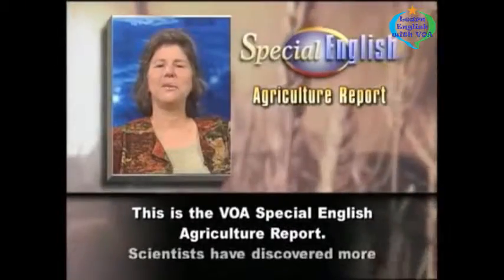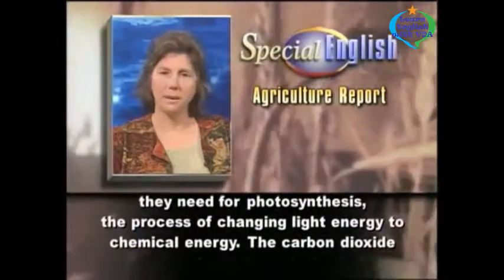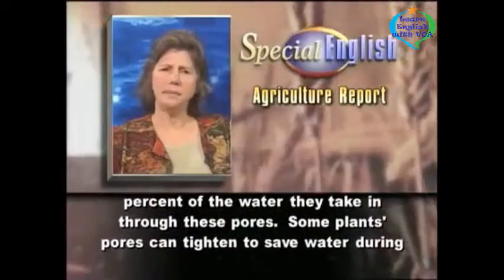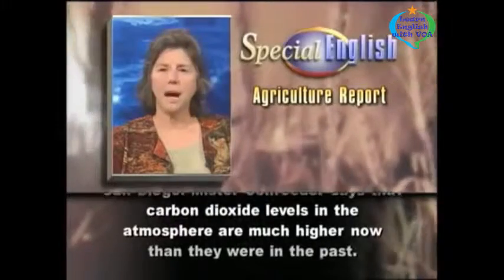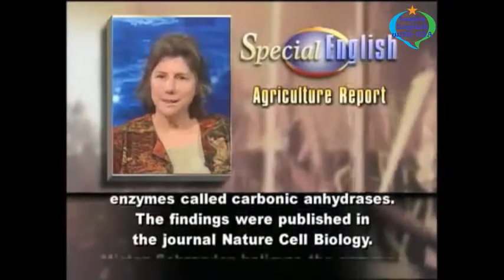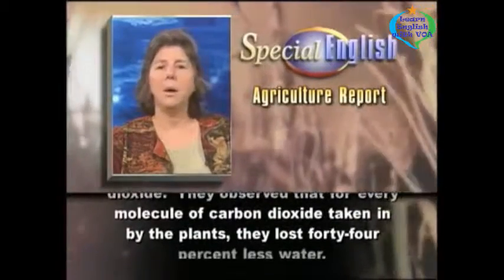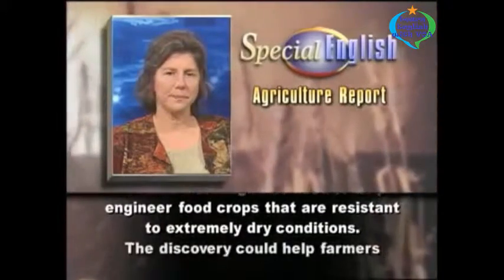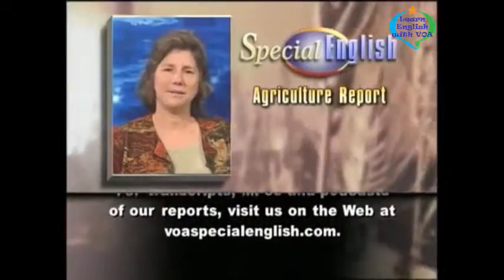Learn English with VOA Special English - New Understanding of How Plants Use Water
By Learn English with VOA channel

Thank you very much for watching the video Learn English with VOA Special English - New Understanding of How Plants Use Water with us.
We hope that with our Learn English with VOA channel, your English skills will be improved.